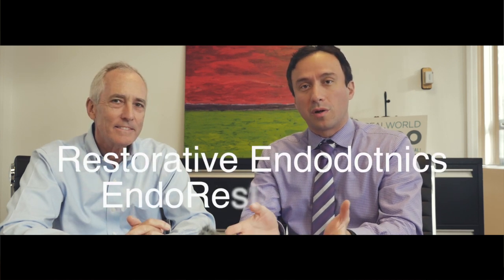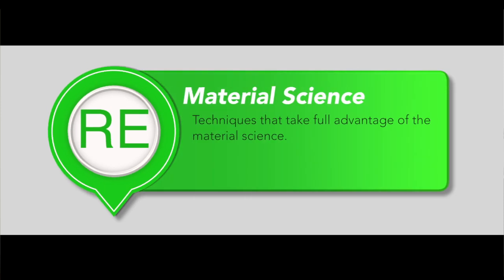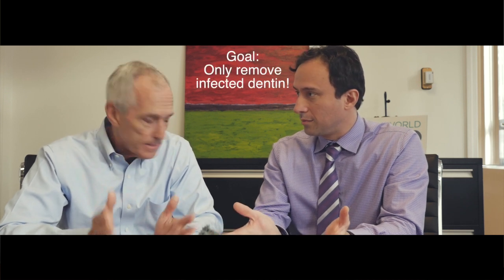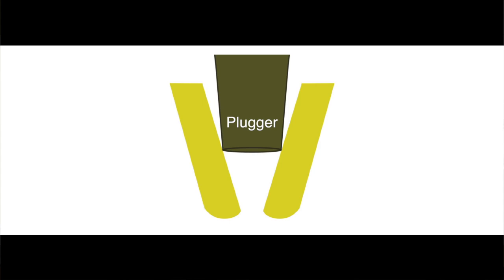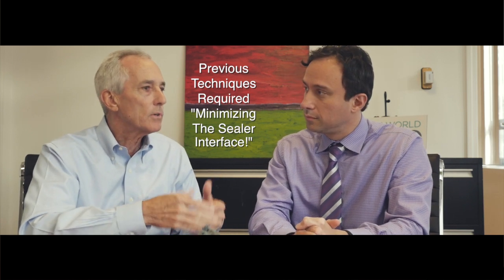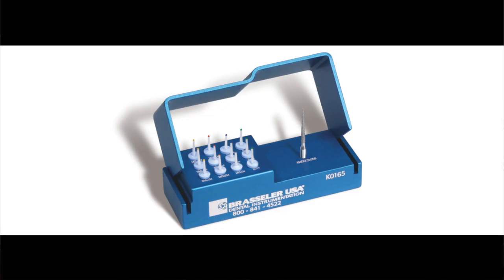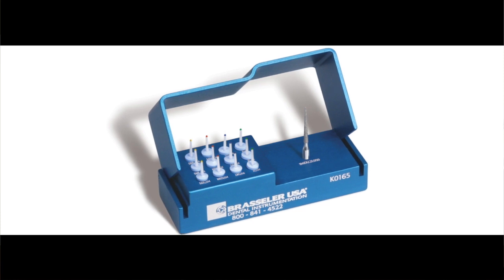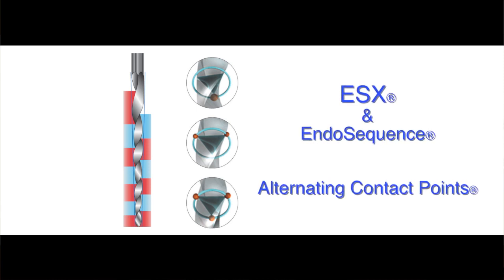Restorative Endodontics / EndoRestorative™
This video is about Restorative Endodontics  &EndoRestorative the concept that explains how bonded endodontics allows total bonding from apex to the crown margins with the use of bioceramic technology in the root where dentinal tubules are not as numerous, and composite bonding in the coronal dentin.